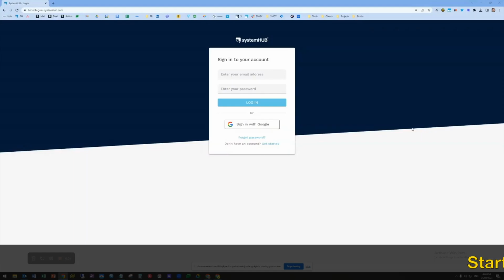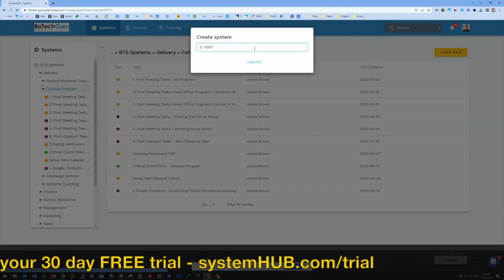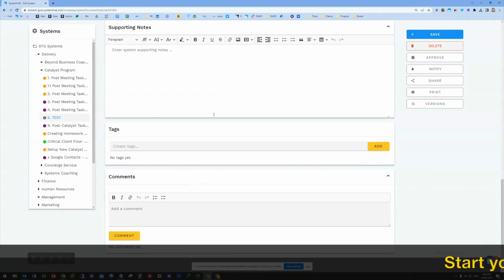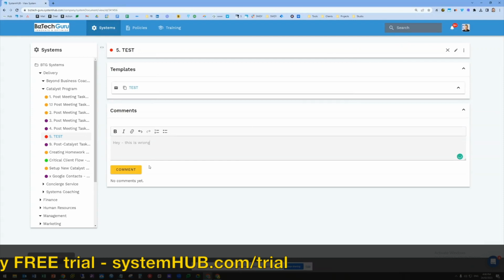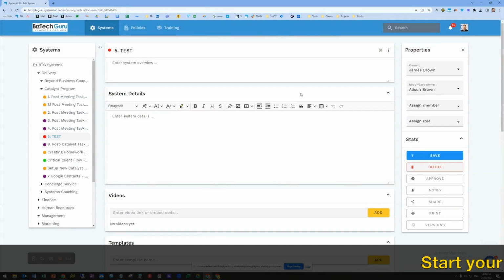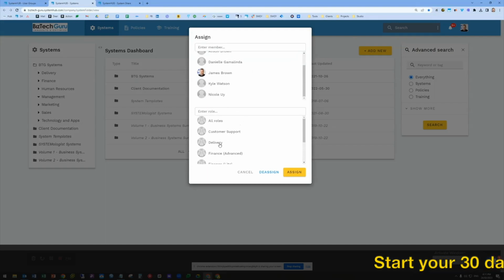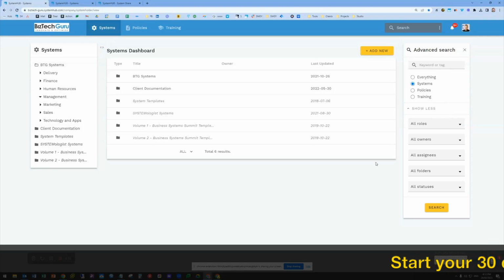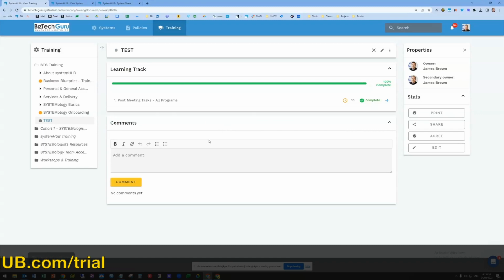systemHUB Quick Tour - Process Management Software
Considering systemHUB? Watch this tour and discover how you can organize all your SOPs, processes & policies in one simple, location.

Easy-to-use, cloud-based and built for process management. Saves countless hours and allows your team to get things done without you.